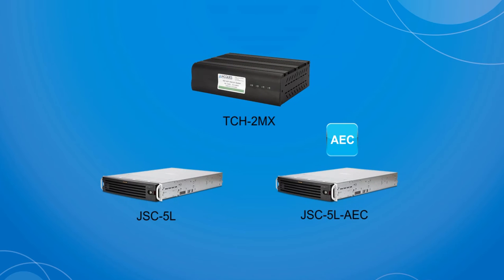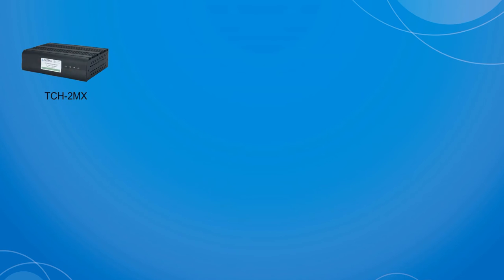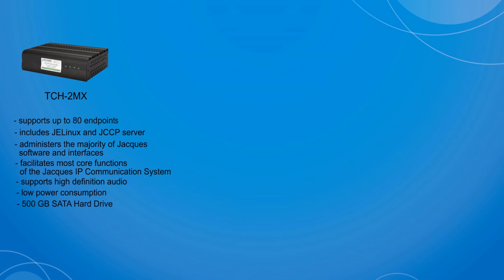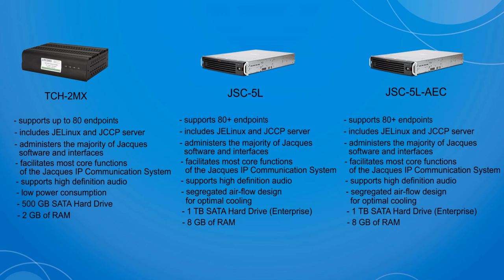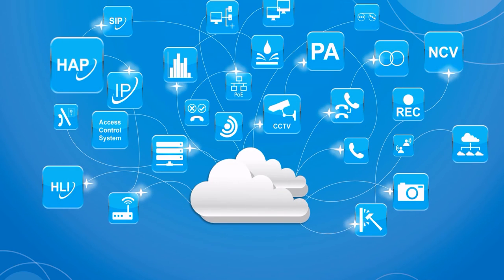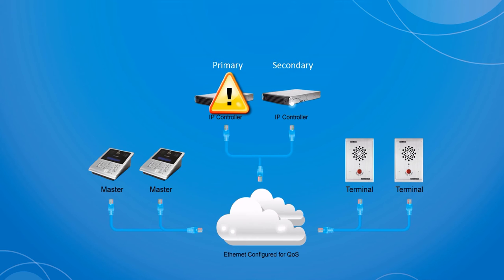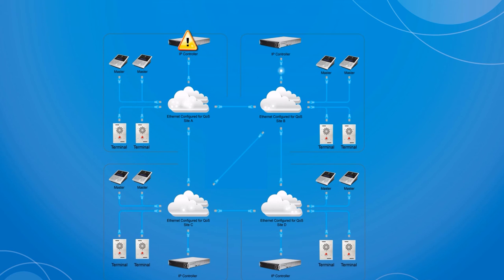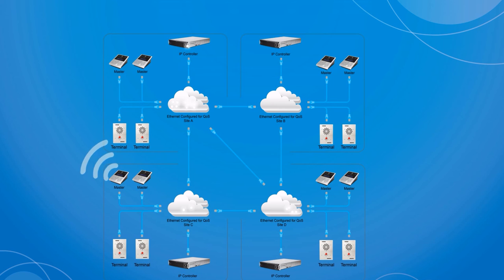Introduction to Jacques System Controllers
The Jacques System Controllers manage key functionality of the Jacques 650 Series Integrated IP Communications System enabling communication and reporting between intercom endpoints, public address components, help point units, 3rd party devices and interfaces. They provide call control and operations management, reporting and maintenance functions.